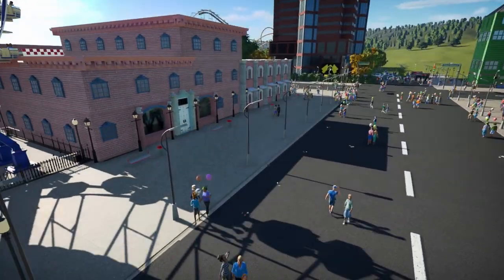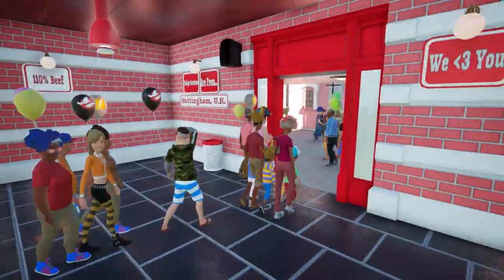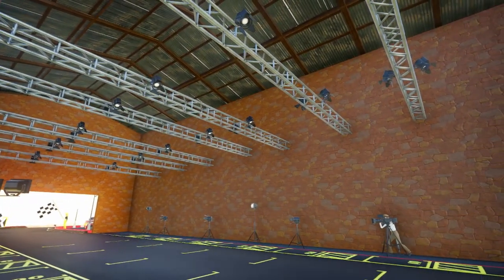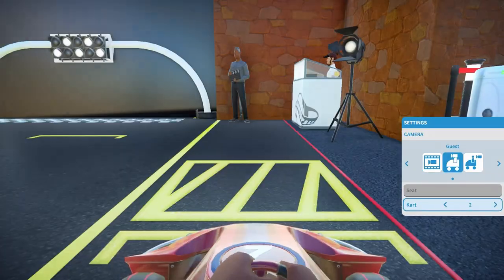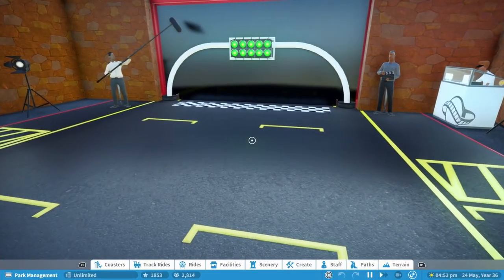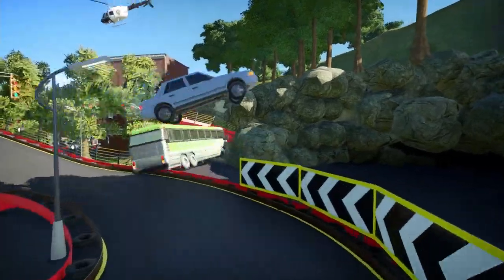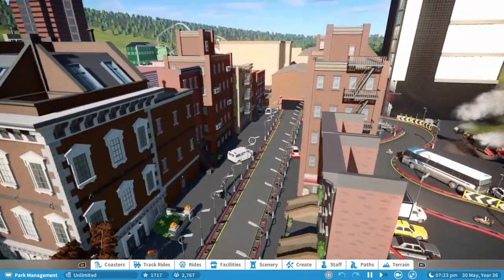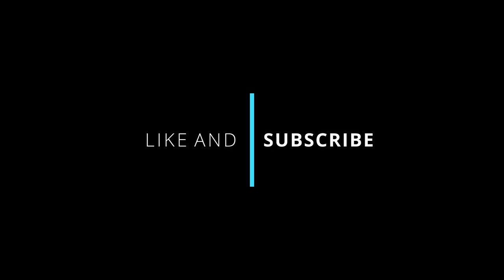Fast & Furious Go Karts! | Stagedoor Studios | Planet Coaster Console Edition | #7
Welcome back to a brand new series of Planet Console Edition. We're continuing with a Fast and Furious themed Go Karts ride!

Come and join me and let me know what you think!

All from within Planet Coaster